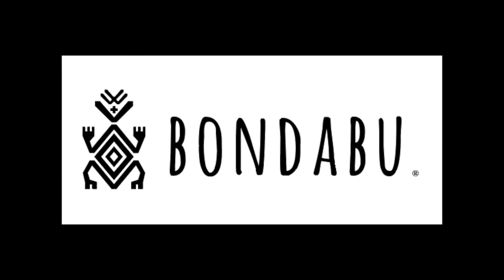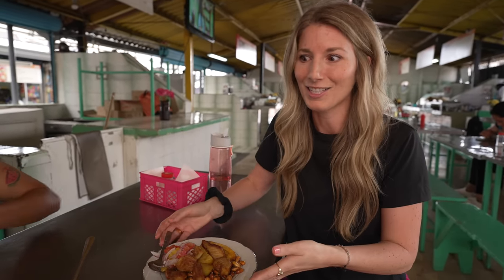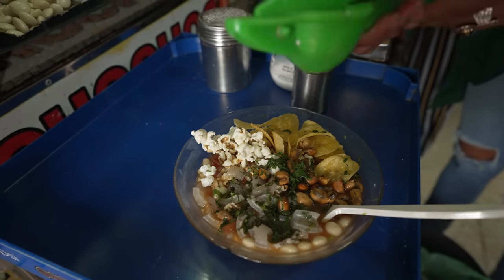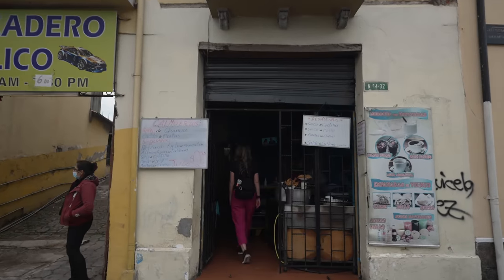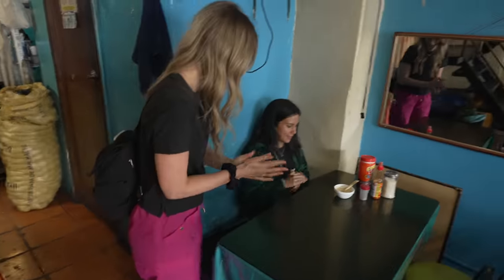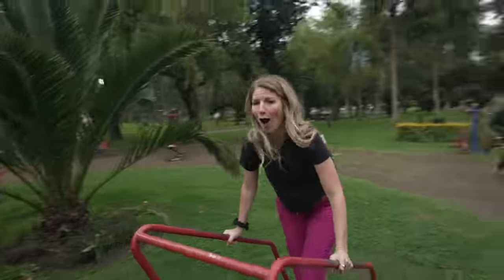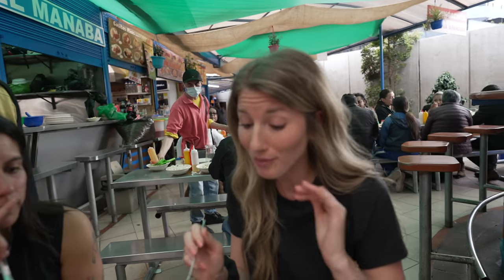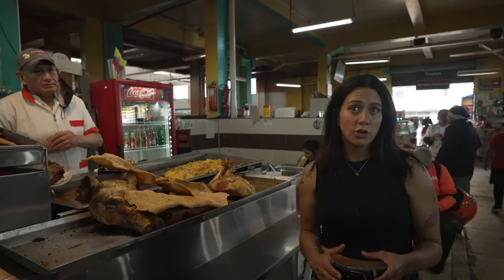HUGE ECUADORIAN FOOD TOUR in QUITO, ECUADOR (eating with a local)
Don't miss this incredible Ecuadorian food tour next time you're in Quito, Ecuador - book with Bondabu Tours

In this video, we're eating our way through QUITO, ECUADOR! We LOVE getting to know a city through its food and we love it even more when we have a local showing us the BEST places to eat. In this video we are trying so many delicious plates all over the city, you’re definitely going to want to have a snack while watching this one!

If you missed our last video we did a DIY walking tour of the city. We show you all the top sights to see in 24 hours!

☕️ If you found this video helpful or entertaining and want a one time way to say THANK YOU! You can buy us a coffee

Episode 139 | Quito, Ecuador
Filmed December 2022